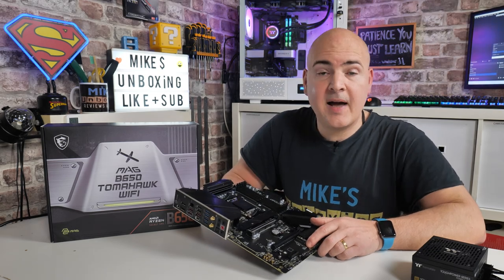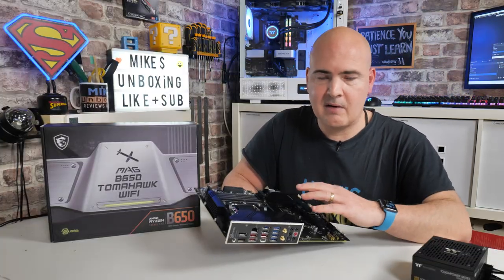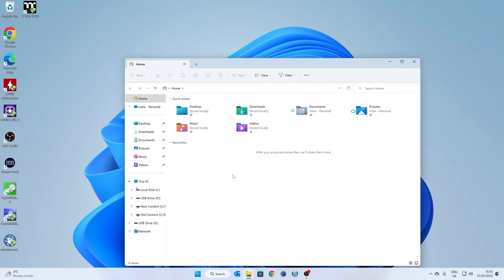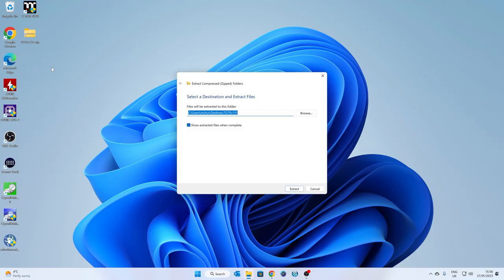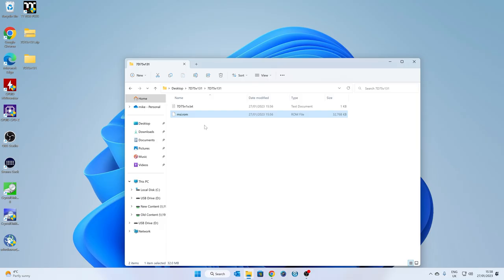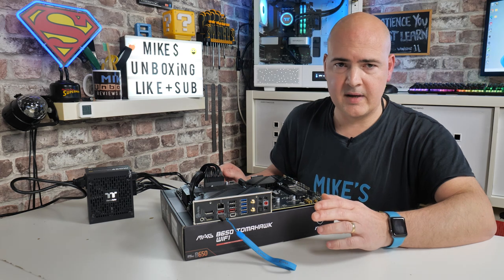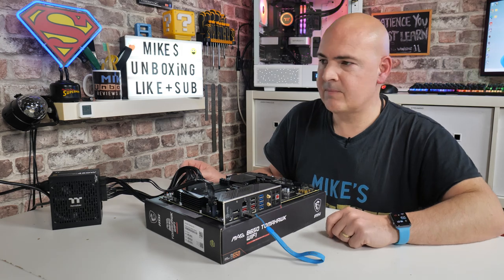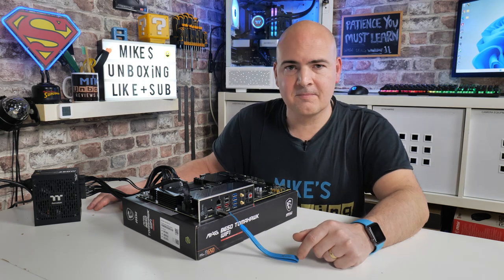How To Use MSI USB Flashback BIOS Update AM5 Motherboards B650 Tomahawk WiFi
How To Use MSI USB Flashback BIOS Update AM5 Motherboards ft MSI MAG B650 Tomahawk WiFi
Amazon Local
Ebay UK
Ebay US
Ebay CA
Ebay AUS

How to use the USB BIOS Flashback method to update the UEFI BIOS on the modern MSI AM5 platform. This is going to be useful for updating the BIOS to support newer non X chips and also the X3D variants that AMD are bringing out in the future.